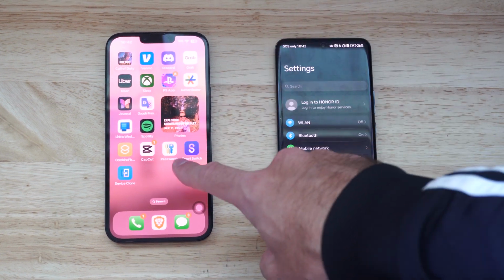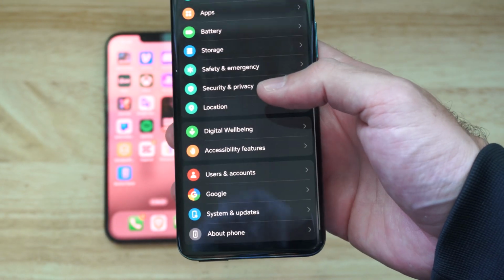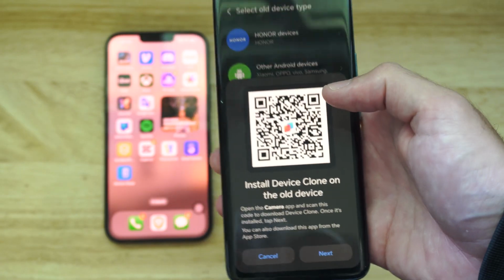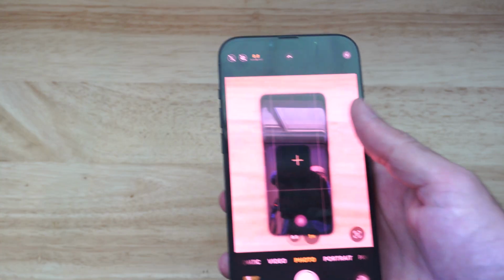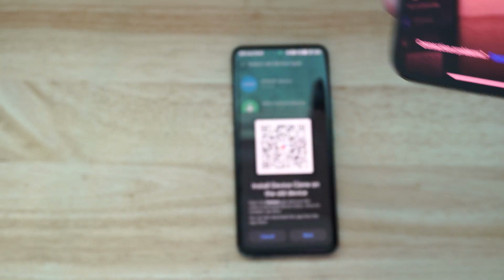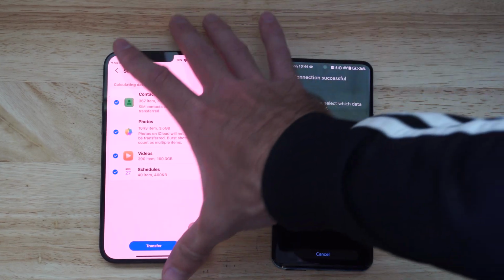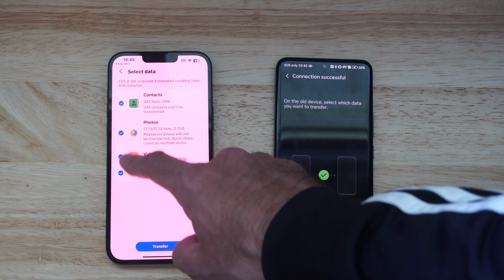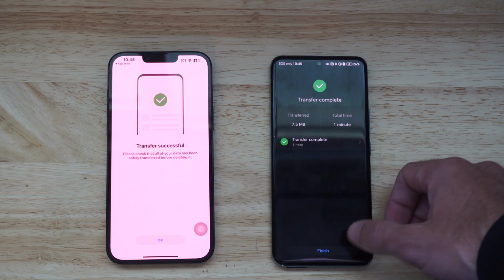How to Transfer iPhone Photos & Videos to Android Phone Huawei (Device Clone)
Transferring photos and videos from an iPhone to an Android phone (such as a Samsung, Honor, or other Android device) can be done using several reliable methods. Below, I’ll outline the most effective approaches, optimized for simplicity and speed, focusing on wireless and cloud-based options since direct cable transfers between phones are not straightforward. These methods work for any iPhone model (e.g., iPhone 14, 15, SE) running iOS and any Android phone running Android OS or HarmonyOS.

Method: Using Phone Clone (Huawei/Honor)
The Phone Clone app, developed by Huawei, is designed to transfer data, including photos, videos, contacts, and more, from an iPhone to an Android device (including Honor and other brands). Here’s how to use it:

Install Phone Clone:
On Android (Honor or Huawei): The Phone Clone app is typically pre-installed. If not, download it from the Huawei AppGallery or Google Play Store (search for “Phone Clone – Data Transfer”).

On iPhone: Download the Phone Clone app from the Apple App Store (search for “Phone Clone” by Huawei). Ensure it’s the official Huawei app.
Set Up the New Device (Android):

On your Android phone (e.g., Honor, Samsung, etc.), open the Phone Clone app. Alternatively, on Honor devices, go to Settings - System & updates - Device Clone and select This is the new device.

Choose iPhone/iPad as the old device type.
The app will generate a QR code or create a Wi-Fi hotspot for connection (no internet required).

Set Up the Old Device (iPhone):
Open the Phone Clone app on your iPhone and select This is the old device.
Use your iPhone to scan the QR code displayed on the Android phone, or manually connect to the Wi-Fi hotspot created by the Android device (the app will provide the hotspot name and password).

Grant any requested permissions on your iPhone (e.g., access to photos/videos).

Select and Transfer Data:
On your iPhone, the Phone Clone app will display a list of data types (e.g., Photos, Videos, Contacts, Calendar).

Select Photos and Videos (and any other data you want to transfer).
Tap Transfer or Next to start the cloning process. The transfer occurs over a direct, encrypted connection, ensuring privacy.

Wait for the transfer to complete. The time depends on the amount of data (e.g., a few minutes for small photo collections, longer for large video files).